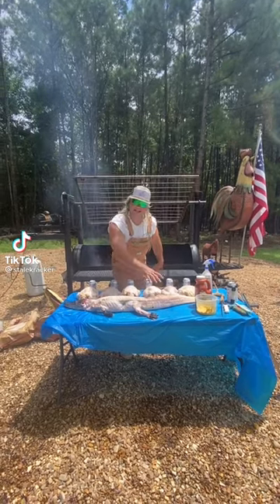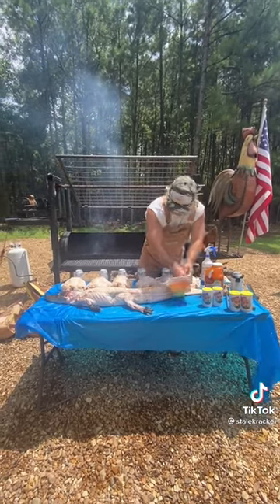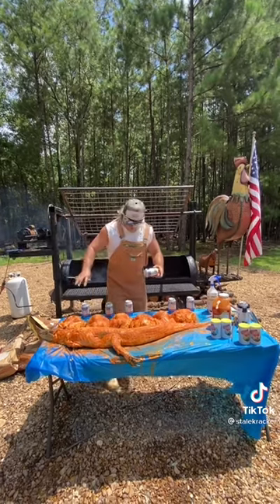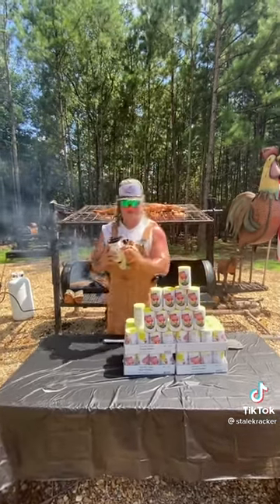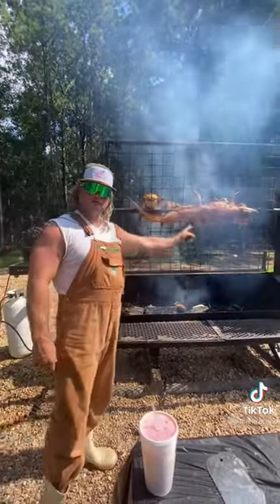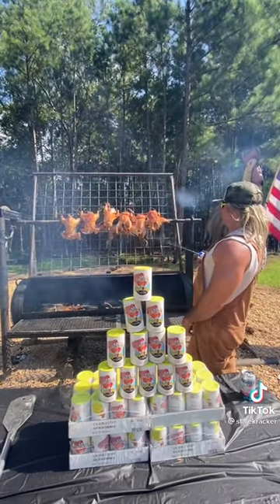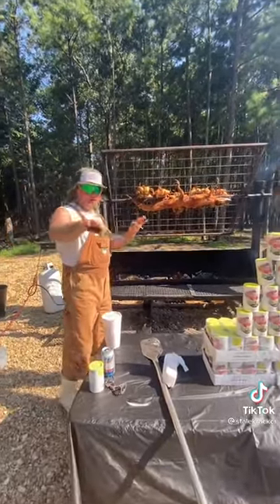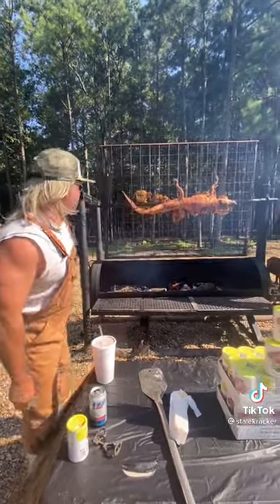STALE KRACKER AND HIS FERRIS WHEEL (MUST SEE)